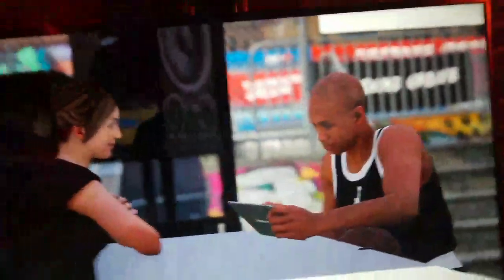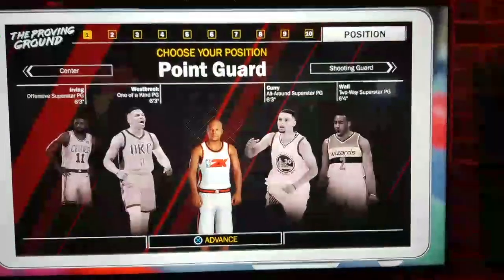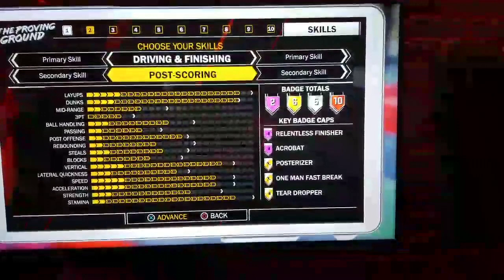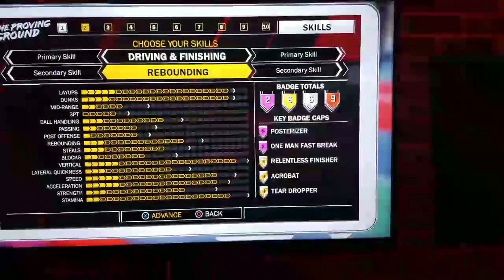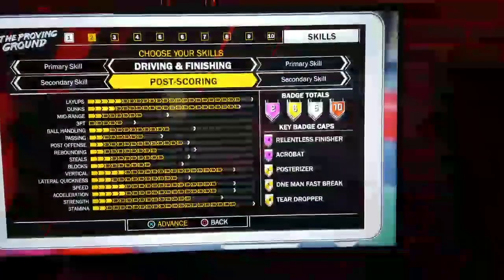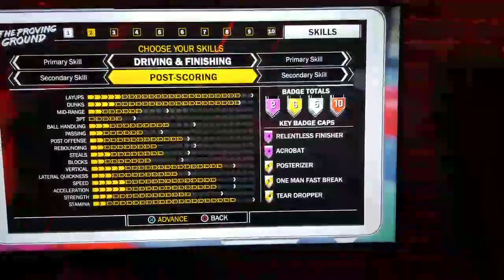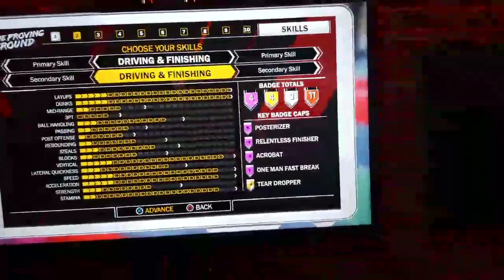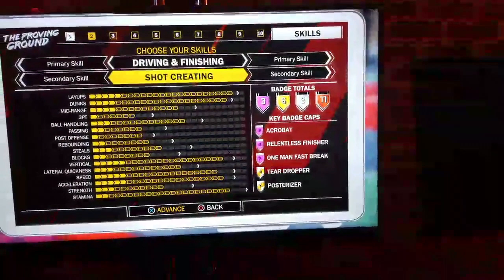NBA 2K18 | POINT GUARD (DRIVING\FINISHING) BADGES, ATTRIBUTES, SKILL SETS BREAKDOWN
IN THIS VIDEO I WILL BE BREAKING DOWN THE DRIVING AND FINISHING BADGES FROM THE POINT GUARD POSITION.